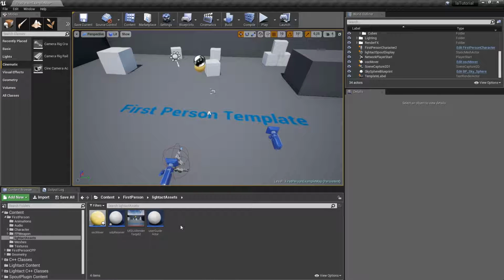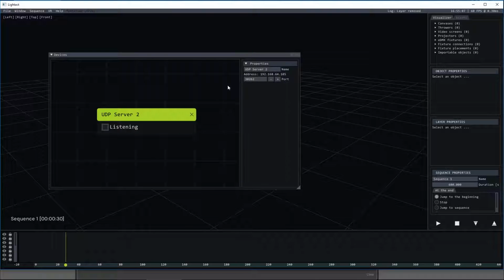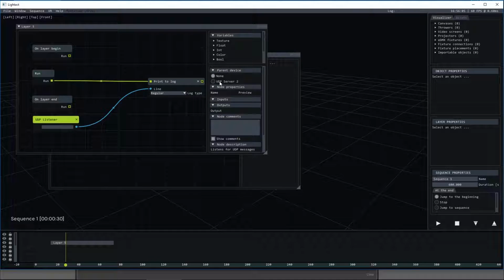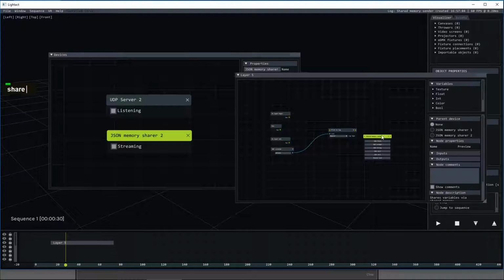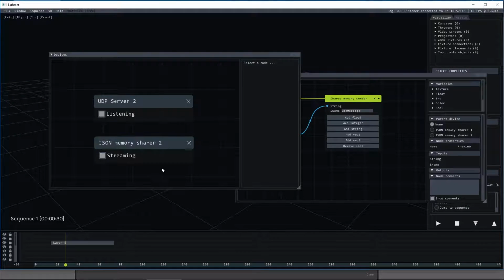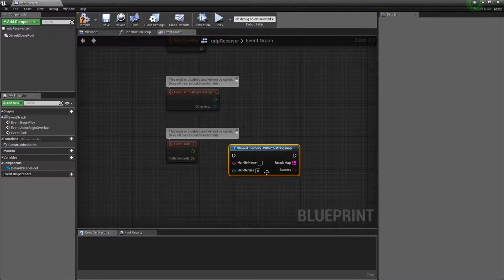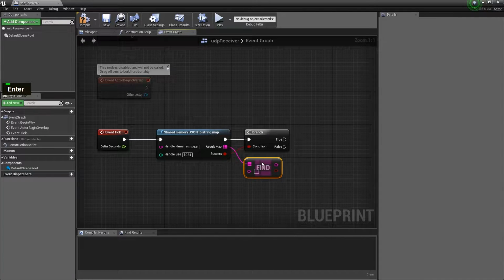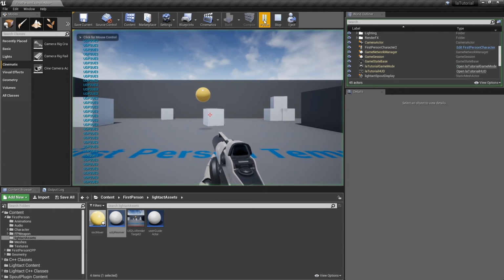Unreal Engine 4 & UDP with Lightact Media Server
This tutorial shows how to receive UDP messages in UE4 by using Lightact media server.

Duration: 5:40